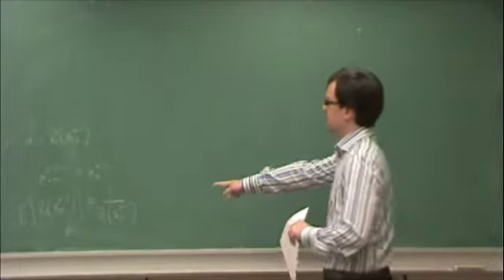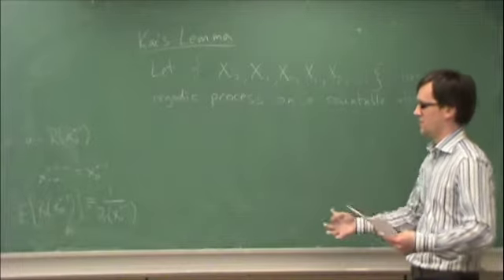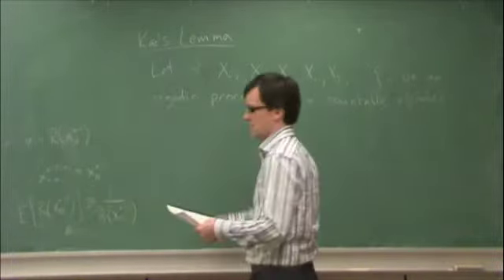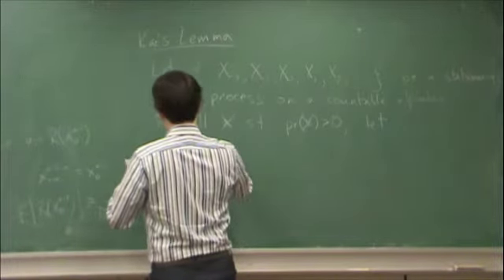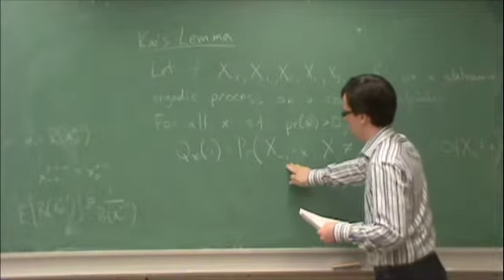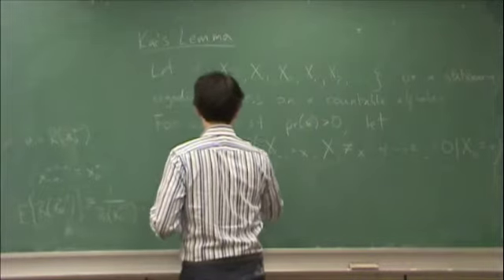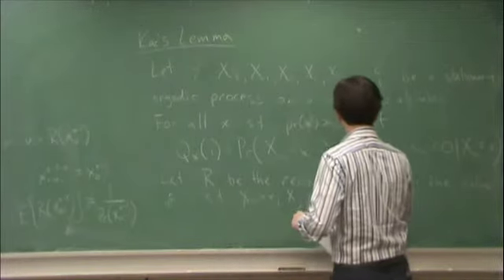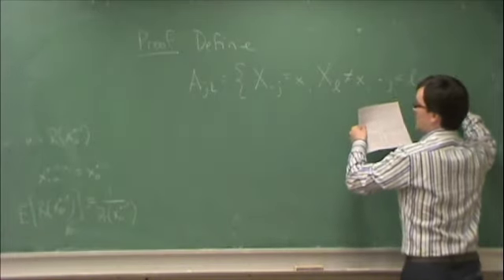Feb23-e-KacsLemma1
Lecture on Feb. 23, 2010. Kac's lemma (part 1 of 3).